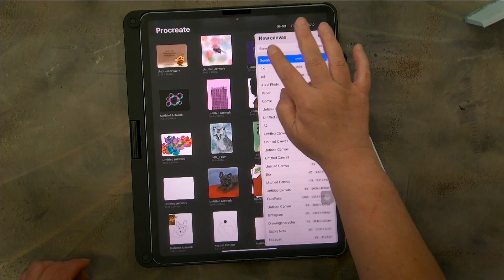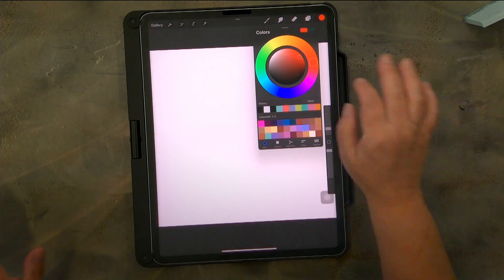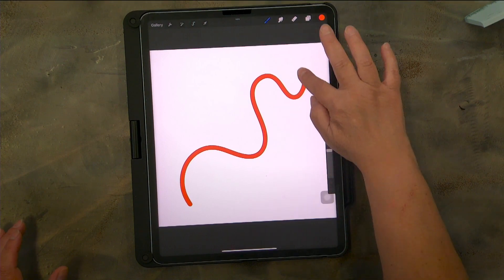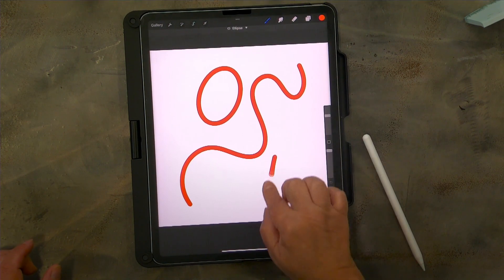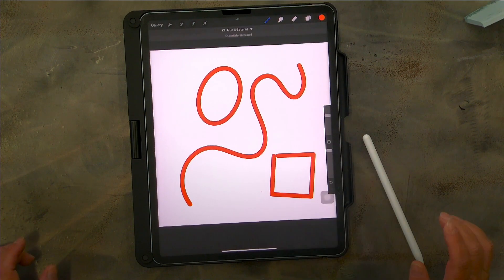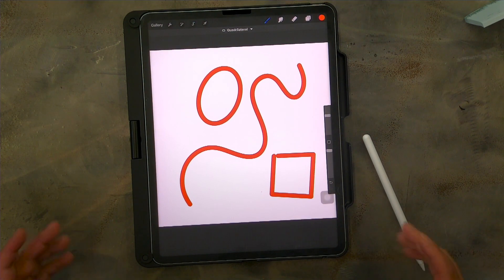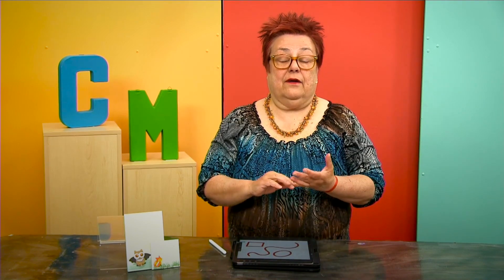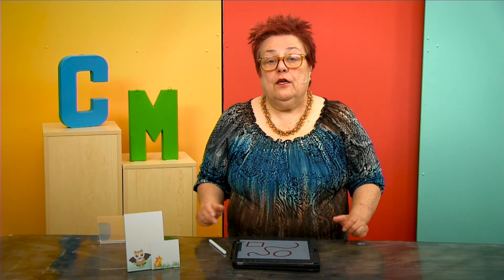Mastering the Basics of Drawing with Procreate: Photos to Digital Art-for Ipad Users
Unlock your creative potential with our comprehensive and engaging course, “Mastering the Basics of Drawing with Procreate: From Photos to Digital Art,” exclusively available at Curious Mondo.com. Designed for beginners and those looking to enhance their digital drawing skills, this course will introduce you to the world of Procreate, a powerful and user-friendly digital drawing app that will help bring your artistic visions to life.

Throughout this course, you will:

Get acquainted with the Procreate interface and learn how to navigate the app efficiently.
Explore the wide array of brushes, colors, and layers available to create unique and dynamic artwork.
Understand how to use the essential drawing and editing tools in Procreate, including the selection, transform, and smudge tools.
Learn how to import, trace, and transform reference photos, turning them into beautiful digital illustrations.
Develop essential drawing techniques such as line work, shading, and blending to create realistic and expressive artworks.
Discover how to add final touches and export your creations to share your masterpieces with the world.
As you progress through the lessons, you’ll have the opportunity to participate in hands-on exercises and projects that will help you apply the techniques learned in the course. By the end of the course, you will have a strong foundation in using Procreate and be well on your way to creating impressive digital artwork inspired by your favorite photos.

Join us at Curious Mondo.com and begin your journey towards mastering the basics of drawing with Procreate. Let’s embark on this artistic adventure together and unleash your inner digital artist!